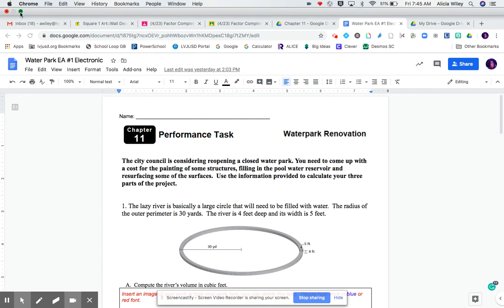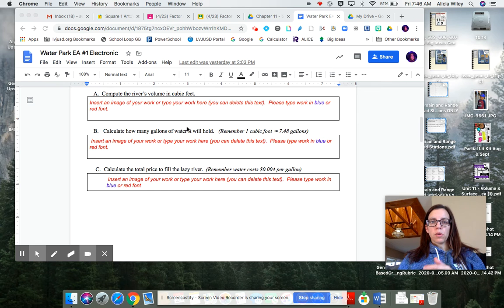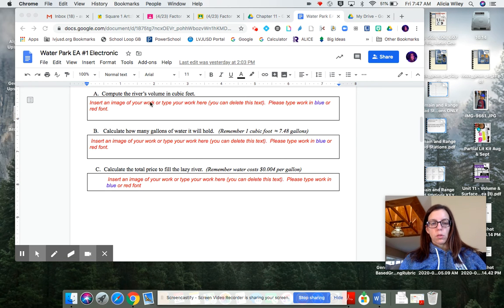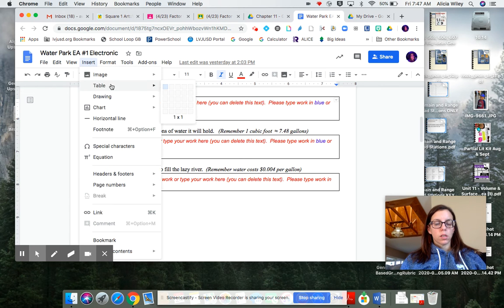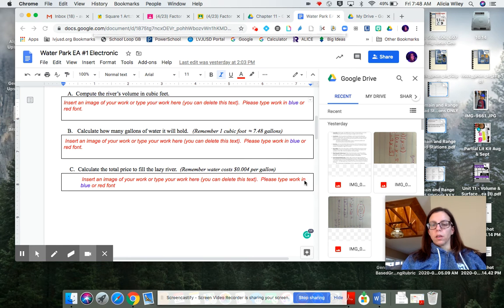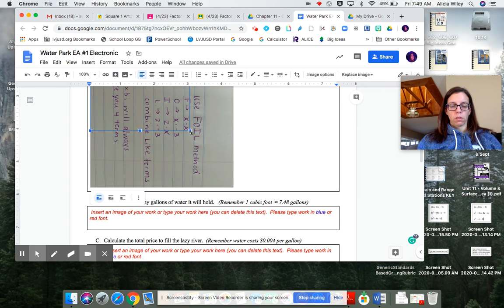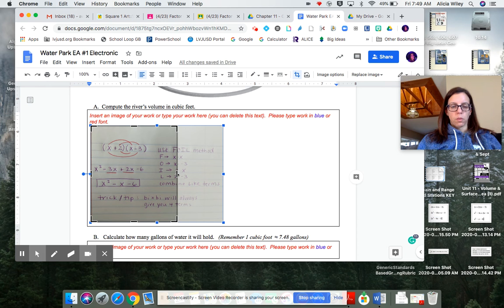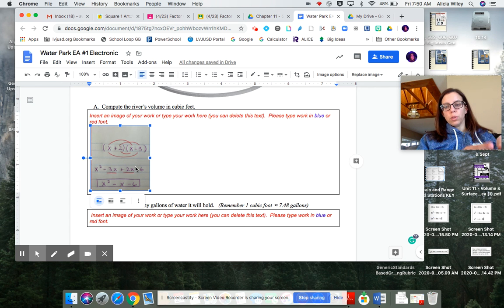Insert Image into Google Doc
This is for my Geometry class to clarify how to insert an image of their work into the Google Doc for their Performance Task.